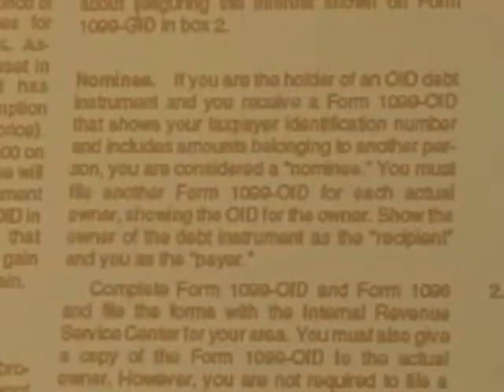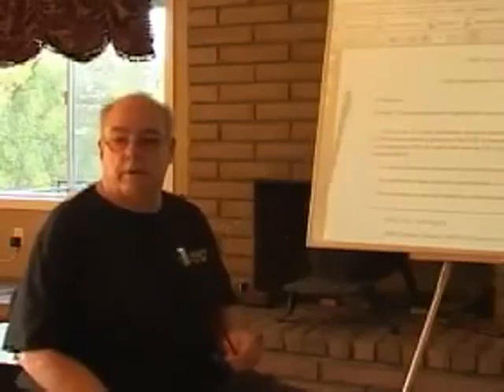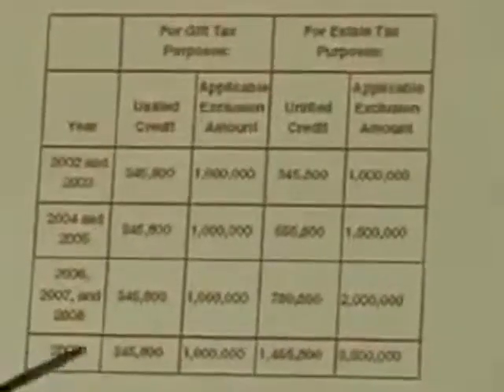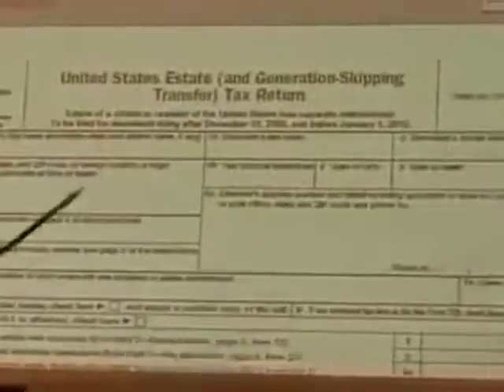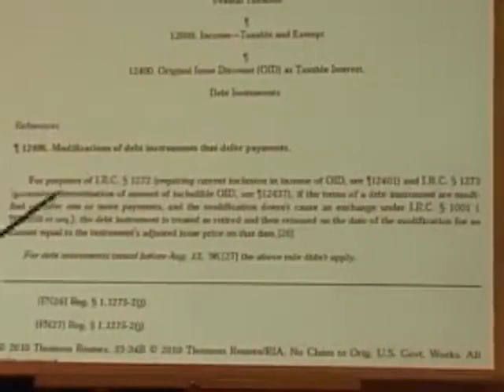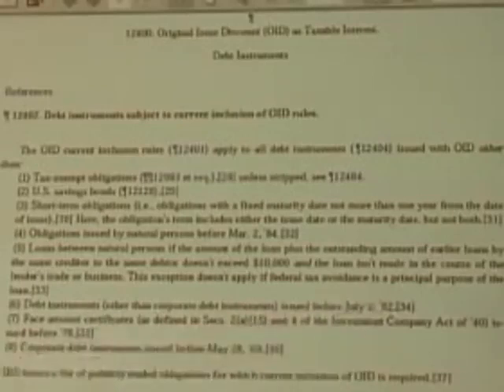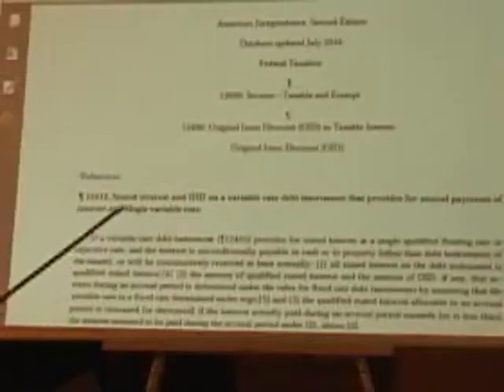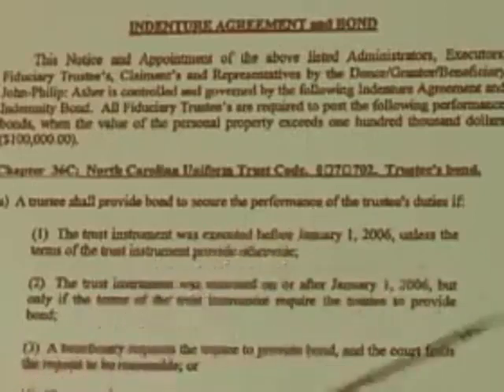Jean Keating Vs 1099 OID🕊✨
US Inc. IS HOME OF WORLDWIDE CAPITALIZED ABANDONED ESTATES🤡

Slavery Is Voluntary☞ Films in the persuit of knowledge reveiw Channel Content Links Playlists & Featured Channels - Please do your own research and come to your own conclusions.Thank you!🕊✨

Content Creator 'Links' & Credits are provided whenever available - Please leave Creator names in comments if you know them and not listed here already🕊✨

PLEASE NOTE: This Channel is NOT and has NEVER been Monetised so do not give "Swag" zero value bills of exchange to any 'impersonator$' of this channel as I do not ask for $ only your due dilligence as the TRUTH is for everyone and you shouldnt have to pay for it🕊

Mary Elizabeth Croft - (if YT blocks the link go search for PDF - How I Clobbered Every Cash-Confiscatory Agency Known To Man)

Copy & Share Any/All Channel Content Without Restriction🕊✨
Sorry YT have blocked some Links - Like 'Front Street' maui 🔥
Reference To Know Words You Use☞ Due Dilligence🕊✨

‘To no one will we sell, to no one will we deny, or delay right or justice.’

Human = See Monster (is Fiction)
Person = Corporation

SEE Your Regis-tered 'Bonds' From Any Number Like Birth Certificate☞
🚫Click Search Enter Registered Number Like This Social Security National Insurance Example☞ GU-27-21-91 (Dash In Between Every 2) TO SEE BOND$$$ PAPERTRAIL💰

🚫SEE HOW EVERYTHING YOU EVER REGISTERED WAS SOLD AS BOND$👀

This Channel & Film is Not Monitised - Not For Profit - For Entertainment Educational & LAWFUL purposes ONLY🕊

This channel does not offer 'legal' advice' 🤡☞
We consent to operate only in the exclusive inherent jurisdiction of Trust & Equity☞ Study & Research to Stand on Your Own Due Dilligence 🕊

Qui tacit consentit - "consent was your silience"🤡
Res ipsa loquitur - “the thing speaks for itself”🕊

The videos on this channel are for education & fun purposes only and do not constitute legal or financial advice. This channel does not provide recommendations for and those looking for investment or legal advice should seek out a registered for profit professional. This channel is not responsible for actions taken by viewers and this content should not be used as a legal basis for your own highly recommended key due dilligence.

In Accordance with Title 17 U.S.C. Section 107, the material on this channel is offered Publicly and without profit, to the users of the internet for comment and nonprofit educational, informational purposes.

FAIR USE Copyright Disclaimer under section 107 of the Copyright Act of 1976, allowance is made for “fair use” for purposes such as criticism, comment, news reporting, teaching, scholarship, education, fun and research.